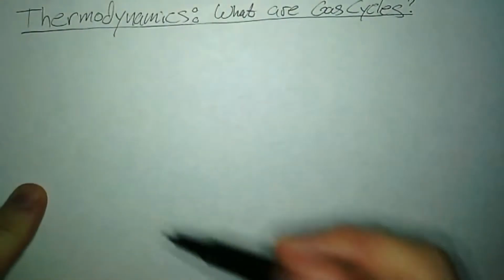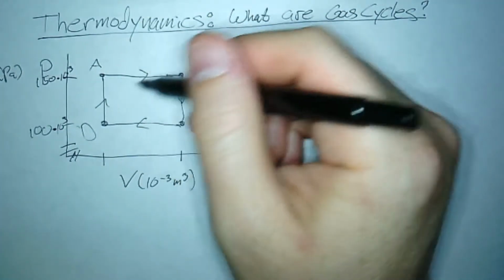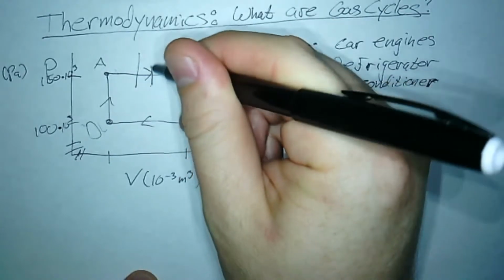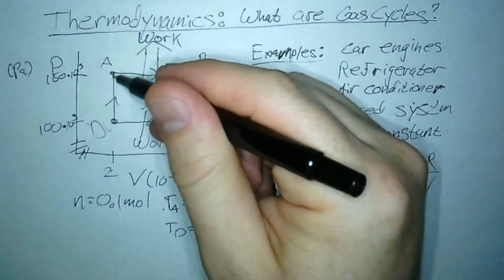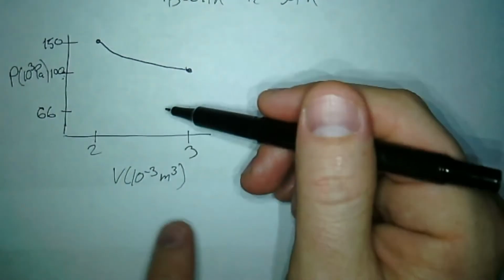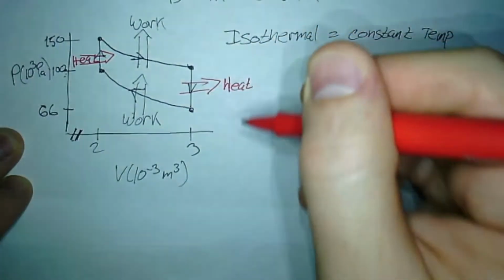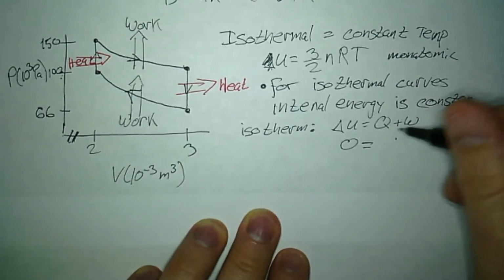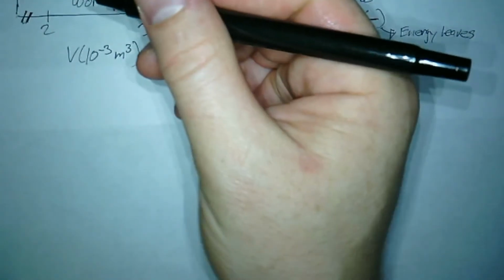Thermodynamics: Gas Cycles